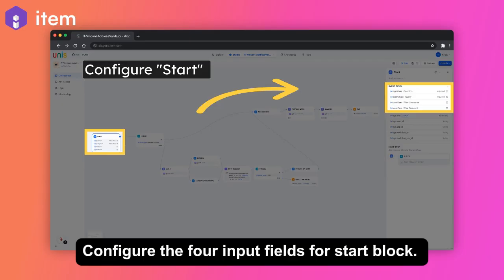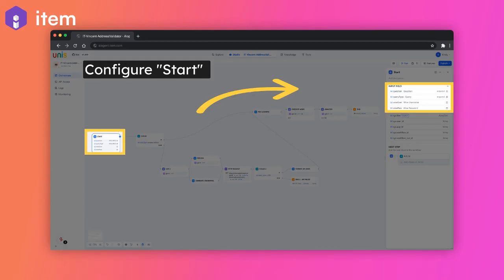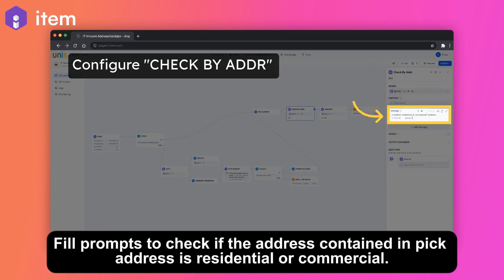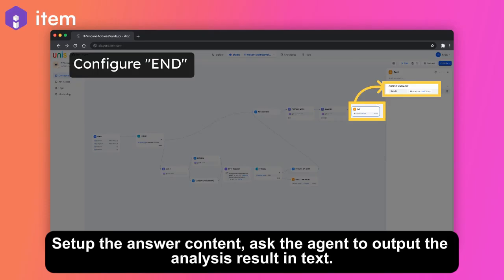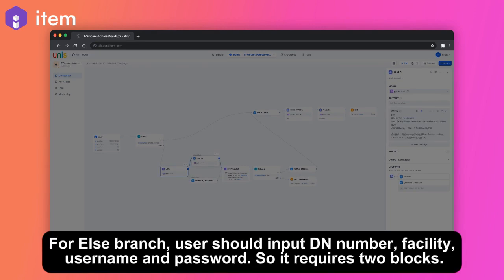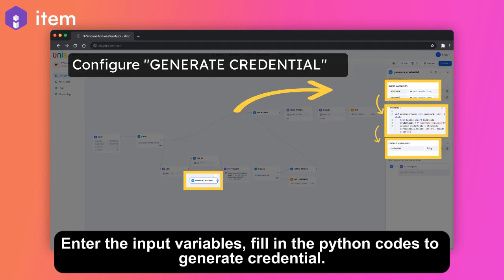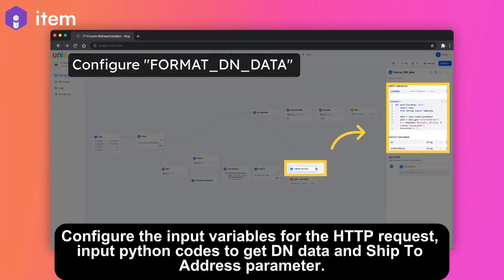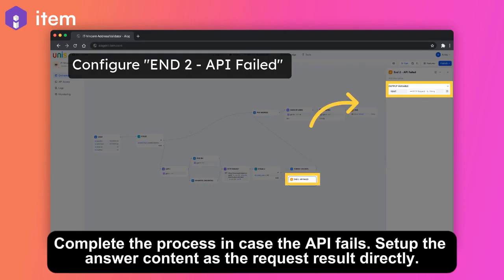How to Build An Address Validator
Explore how this agent implements address validation, enabling users to input an address or Wise DN to determine whether it is residential or commercial.